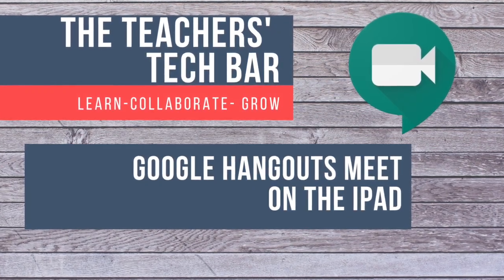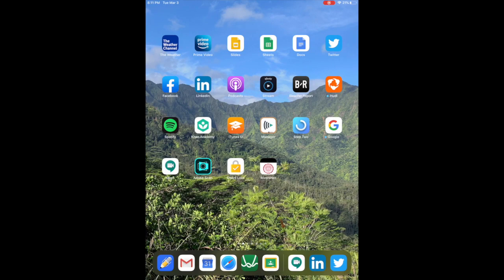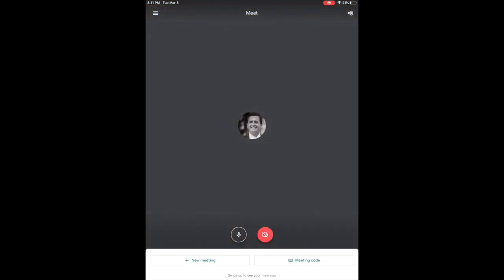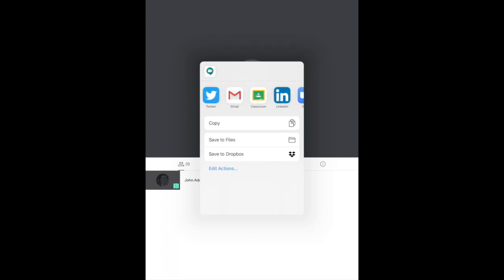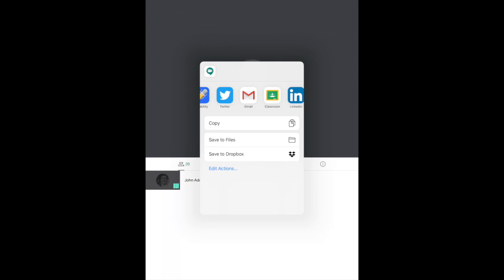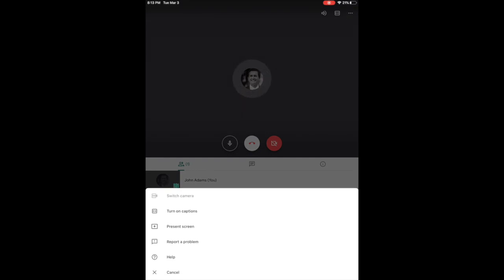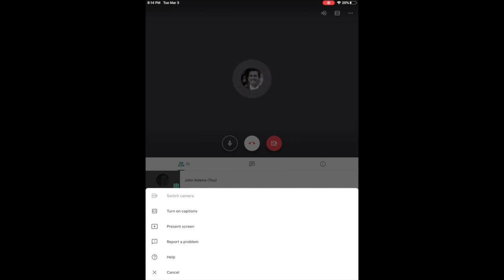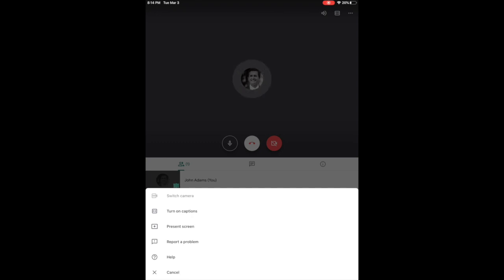Hangouts Meet on the iPad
Learn how to use Google Hangouts Meet to run a class remotely.